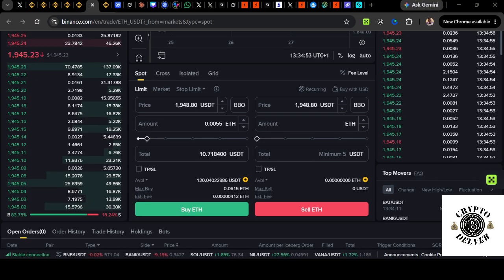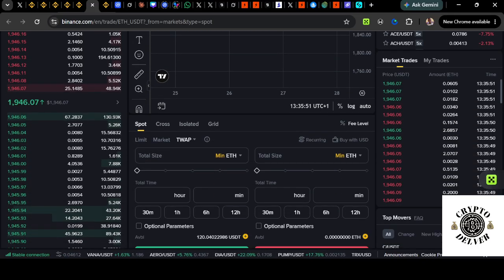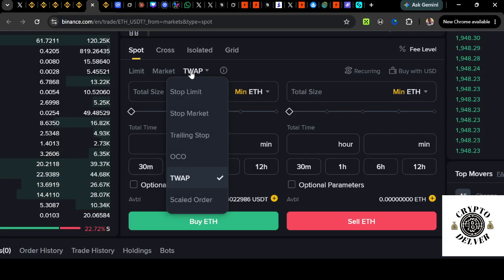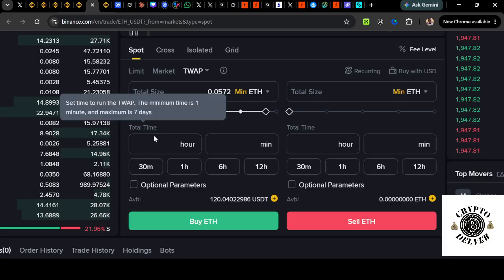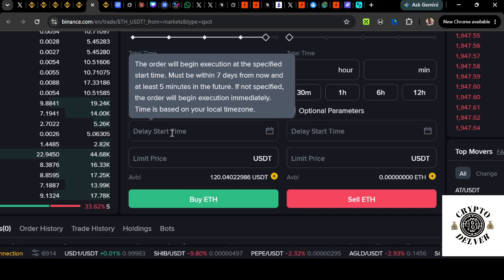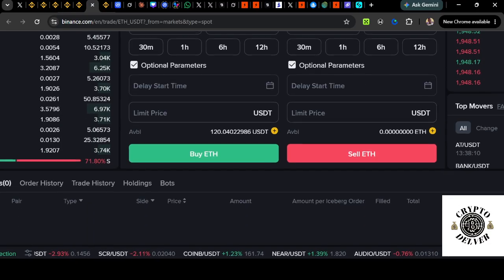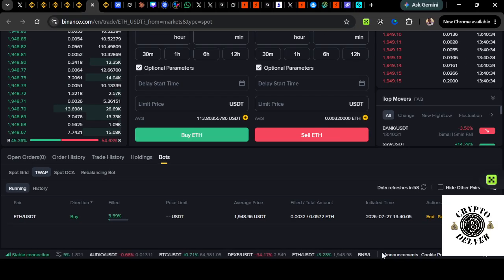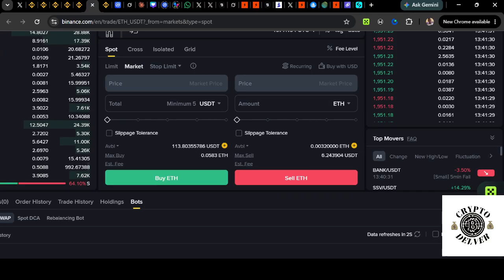TWAP Orders Explained: Trade Big Without Moving the Market | Day 11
Learn how to use a TWAP (Time-Weighted Average Price) Order in crypto trading to buy or sell large amounts without crashing the price against yourself. In this Day 11 video of our 30-Day Crypto Trading Course, we break down exactly what a TWAP order is, how it splits a big trade into smaller pieces over time, and why it's one of the smartest tools for avoiding slippage on sizeable trades.

If you've ever placed a large order and watched the price move against you before it even filled, this video shows you exactly how to avoid that.

🔑 What you'll learn in this video:

- What a TWAP Order is and how it works in crypto trading
- How TWAP splits a large order into smaller pieces over a set time period
- The difference between TWAP and a regular market order
- Common mistakes traders make when using TWAP orders

📌 This is Day 11 of our 30-Day Crypto Trading Course - a step-by-step series covering blockchain basics, exchanges, order types, technical analysis, and everything you need to go from beginner to pro trader.

Timecode:
0:00 Intro
0:30 Navigation to TWAP
1:10 What is TWAP?
2:20 How to buy & sell using TWAP
6:49 Advantage of using TWAP
7:38 Disadvantages of Using TWAP